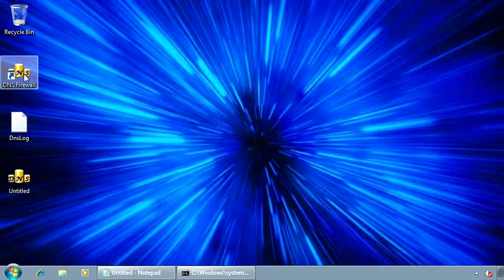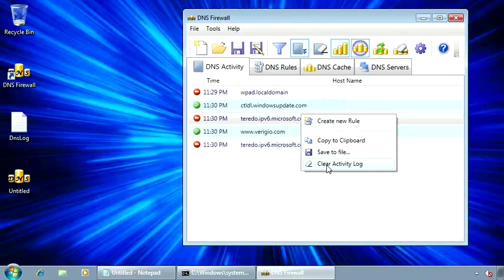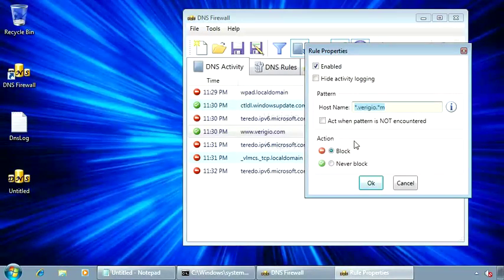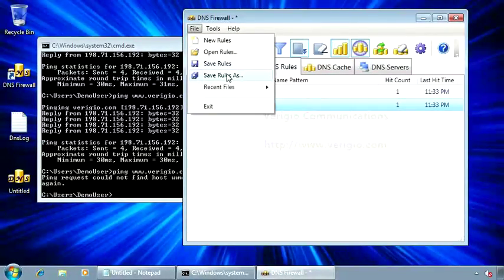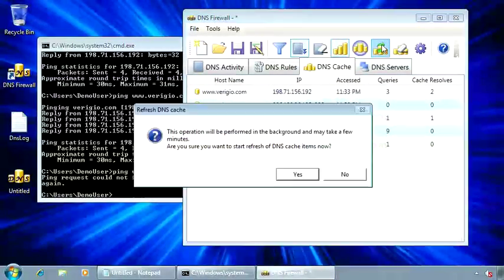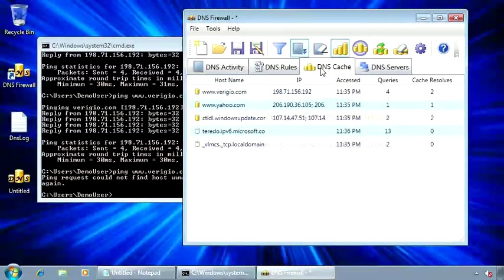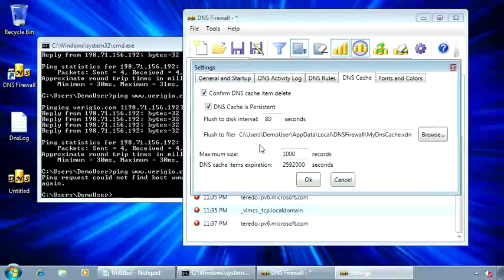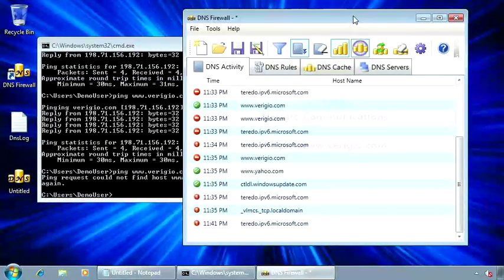HowTo block domain names and websites on Windows w DNS firewall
This short video shows how to use DNS firewall on Windows to monitor domain name resolution traffic, how to block domain names, how to use DNS cache to accelerate web browsing, how to save DNS cache into a file, how to set the domain name resolution to use only local DNS cache.